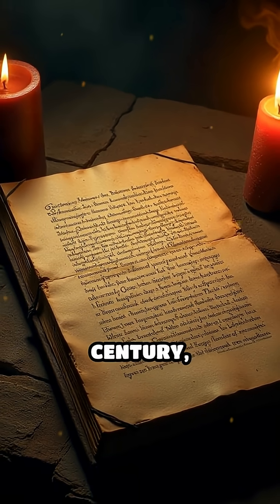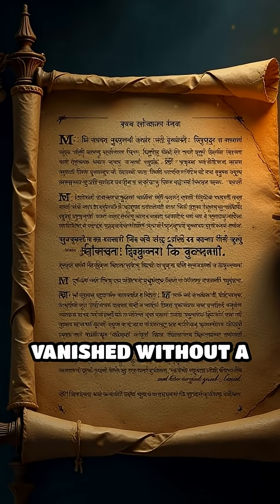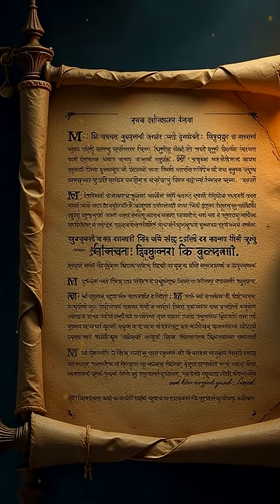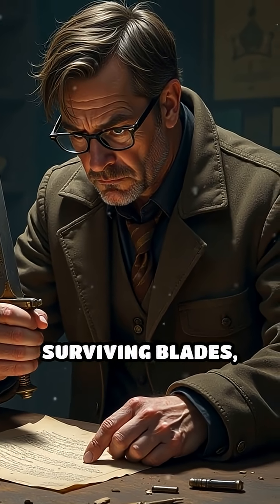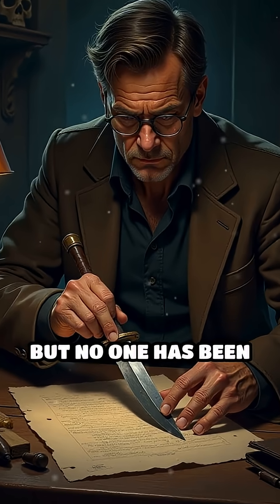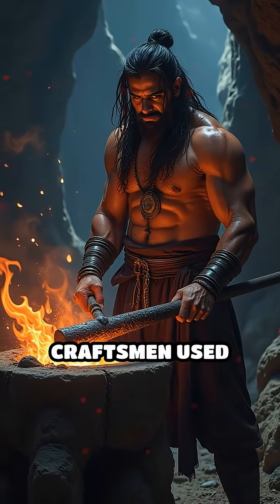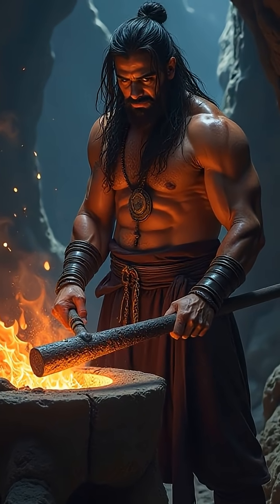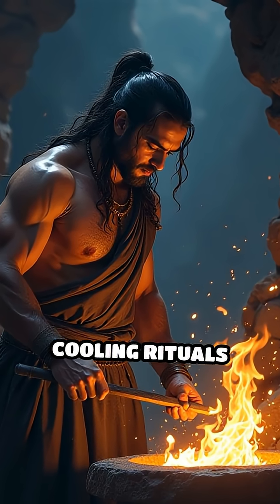The Mystery of Damascus Steel Revealed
Unravel the lost secrets of Damascus steel! Was it ancient science or lost magic? Discover the truth behind the legendary blades.